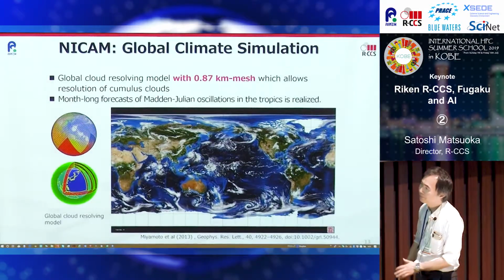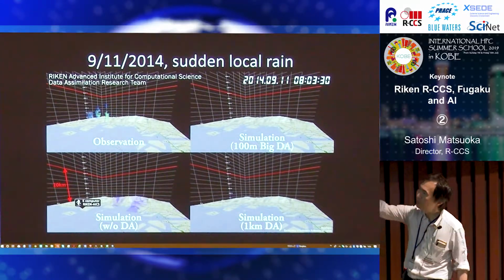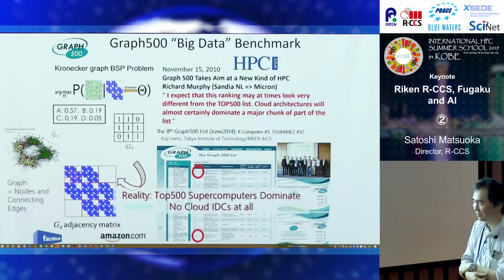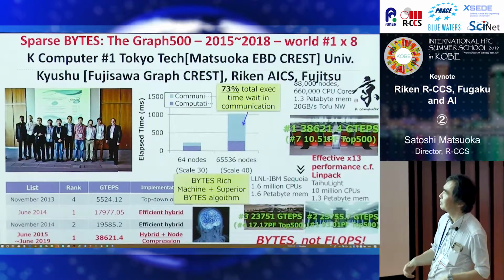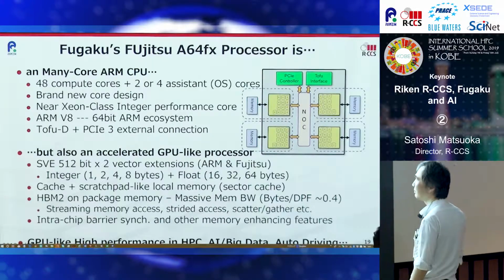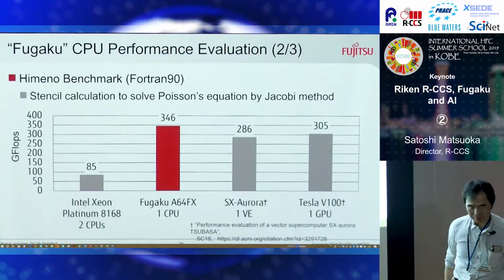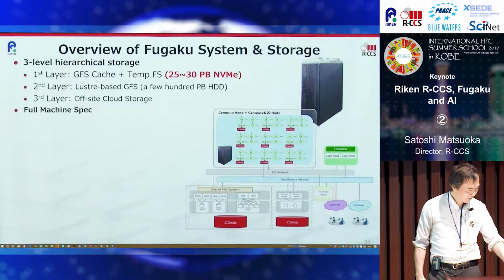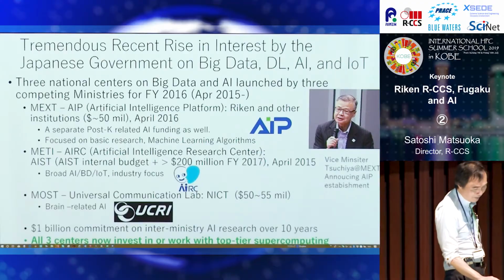"Riken R-CCS, Fugaku and AI ②" Satoshi Matsuoka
International HPC Summer School 2019,  8 July, 2019
"Riken R-CCS, Fugaku and AI"

Satoshi Matsuoka
 (RIKEN R-CCS)